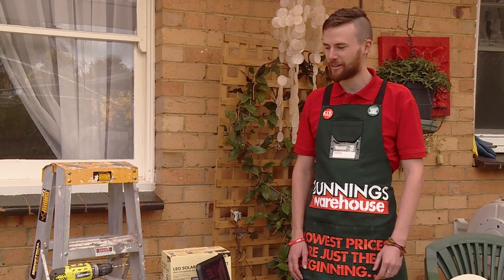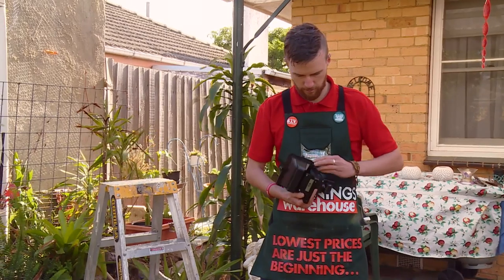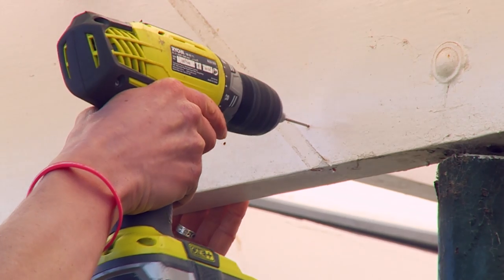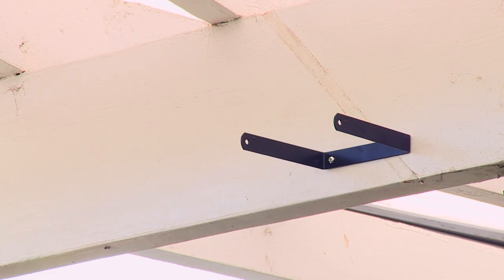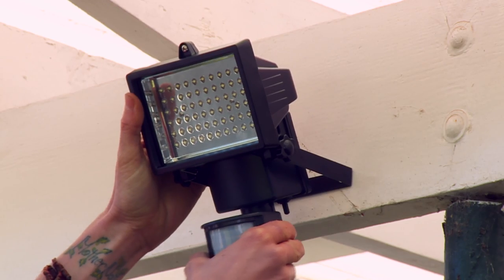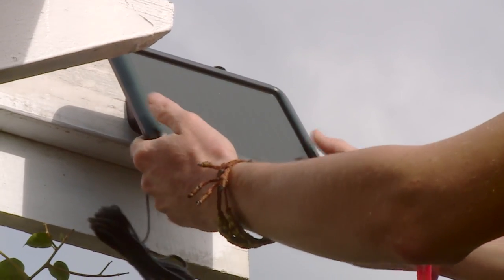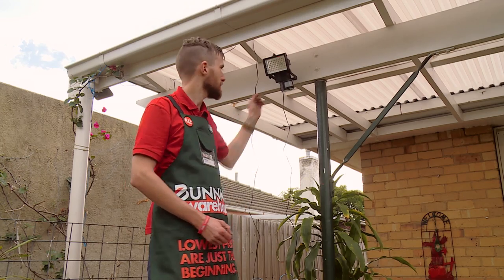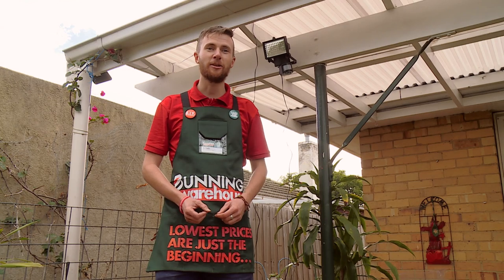How To Install A Solar Sensor Light - DIY At Bunnings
Solar sensor lights are a great idea for deterring intruders and lighting up your entertaining area. We’ll show you how to install the light and the solar panel in just a few steps.